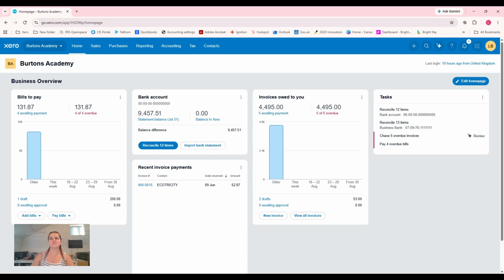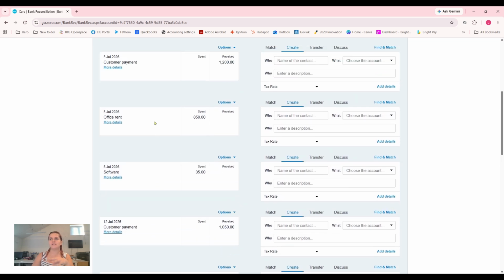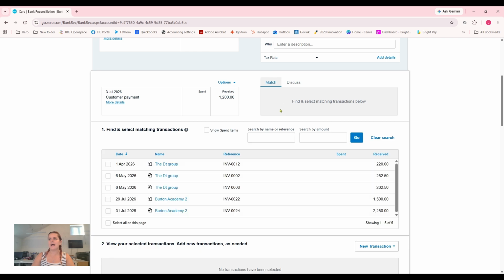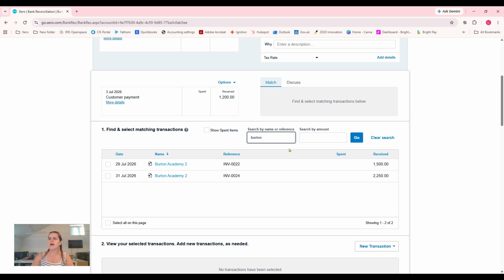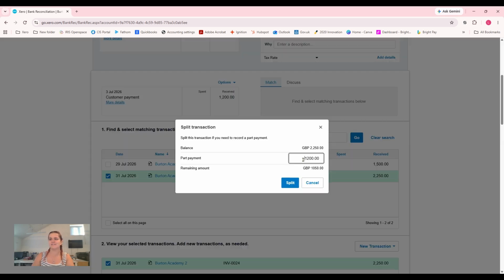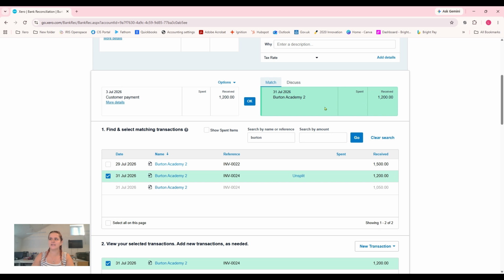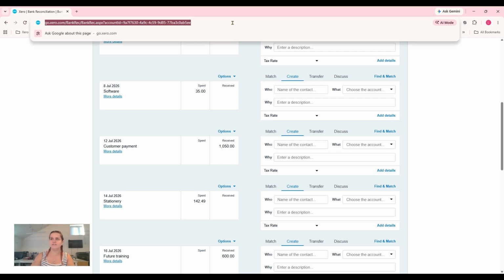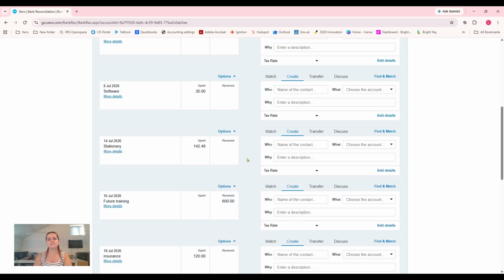How to Reconcile Two Payments Against One Invoice in Xero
Has a customer paid an invoice in two separate payments?
In this video, I'll show you exactly how to reconcile multiple payments against a single invoice in Xero.

You'll learn:
✅ Why Xero doesn't automatically match part payments
✅ How to find the correct invoice manually
✅ How to use the Match feature
✅ How to split an invoice between multiple payments
✅ How to complete the reconciliation correctly

This is a common issue when customers pay an invoice in instalments or split payments across different dates.

 🎓 Follow Burton's Academy for practical accounting software tips